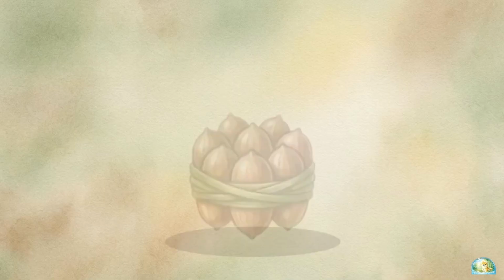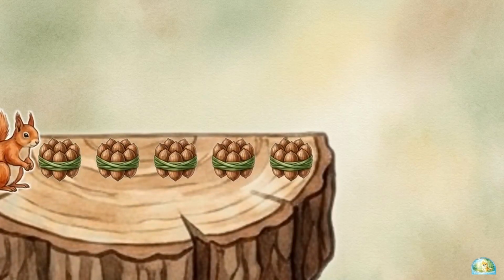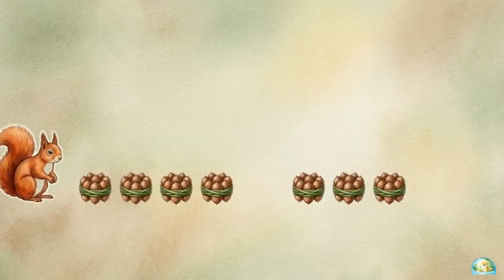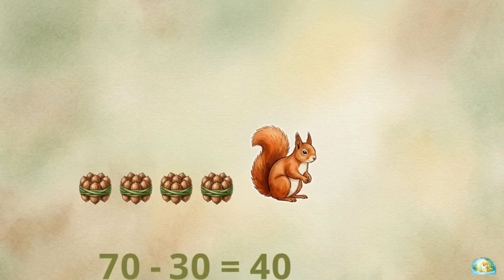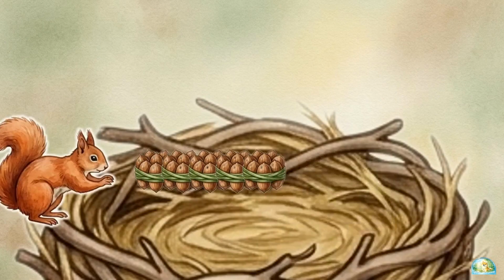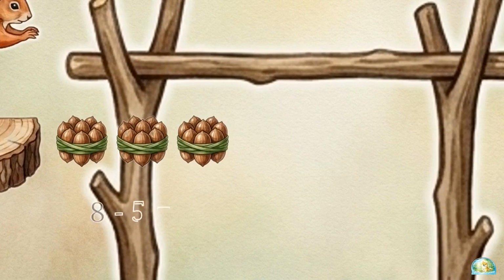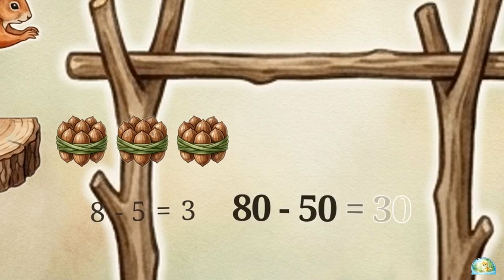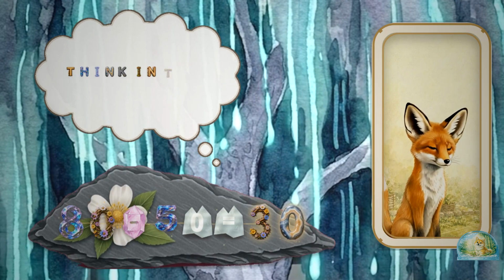Subtract Multiples of Ten · 1.NBT.C.6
Use groups of ten to subtract multiples of ten and explain why the ones place stays unchanged.

CCSS 1.NBT.C.6